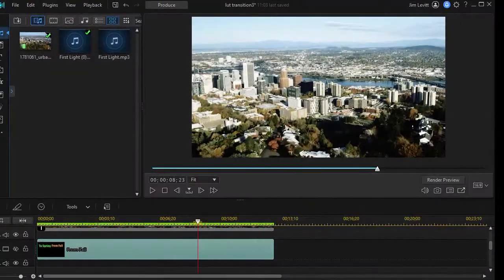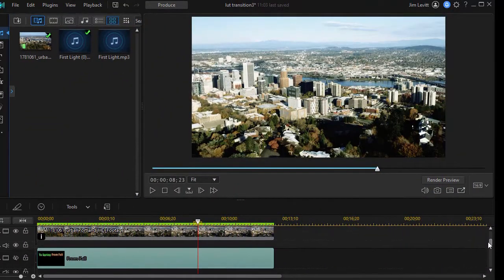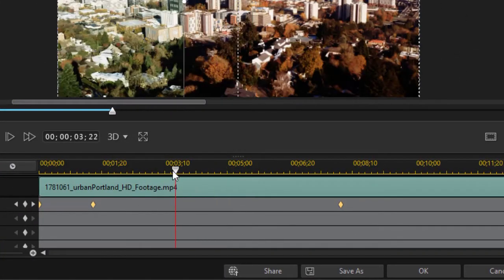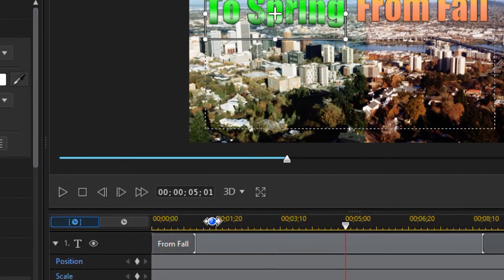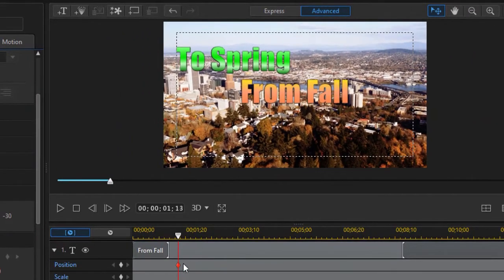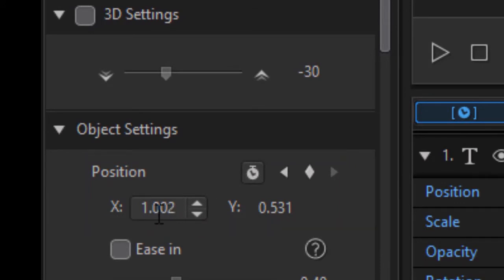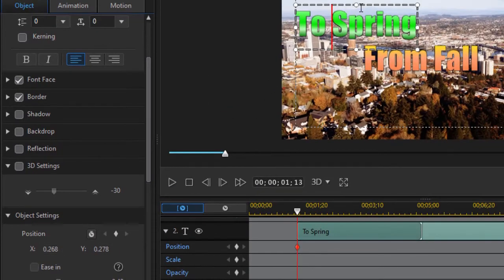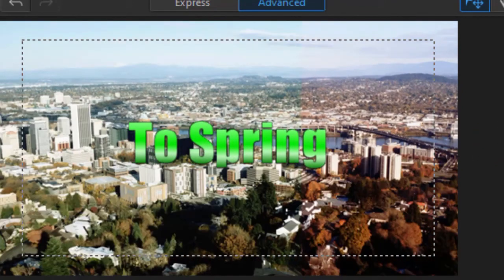Precisely synchronize object motion with keyframes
One of the common ways to move objects is to apply keyframes to properties such as the position value. This applies to such elements as graphic objects or title text. If you want the objects to move in unison or at the same speed or to the same location, some simple math is involved. We show you some tips on how to apply these calculated movements to objects using keyframes in this tutorial.